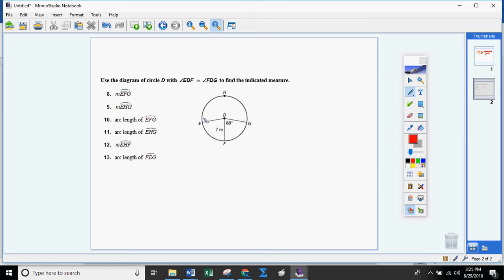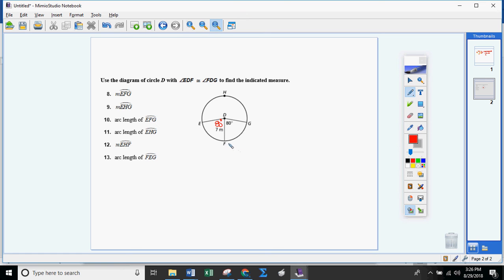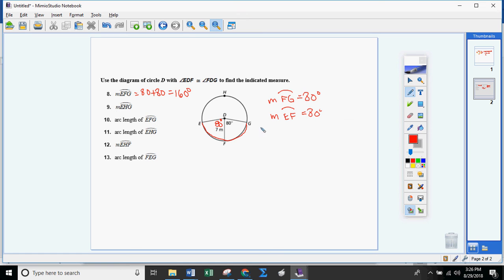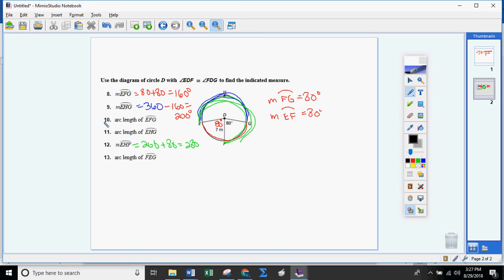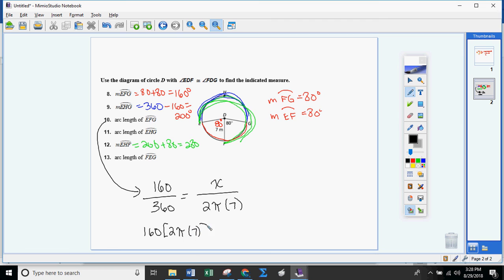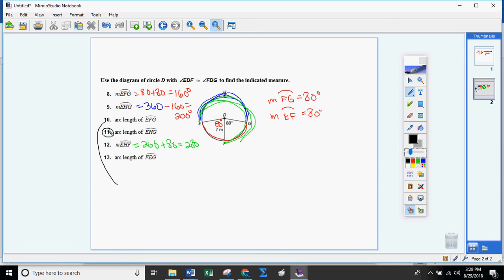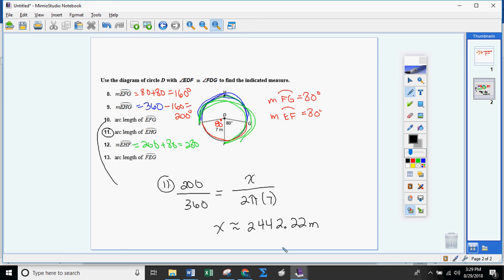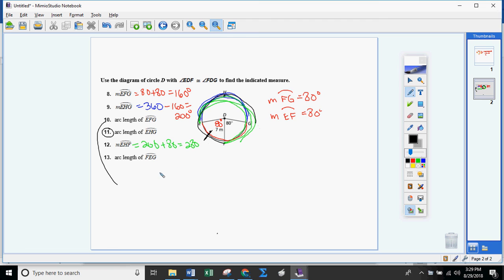G practice 11 1B # 8 13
Oops!  I made a mistake with # 10 and # 11.
The answer to # 10 is 19.54.  The answer to #11 is 24.42